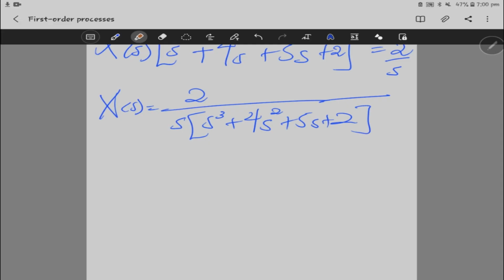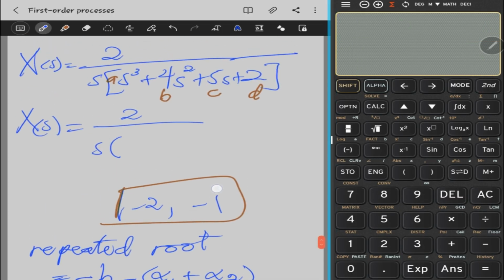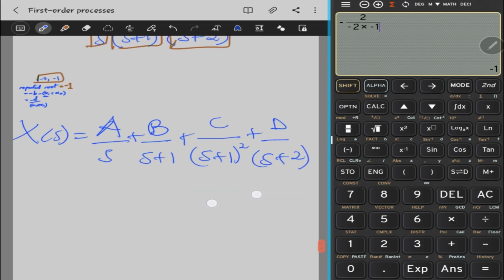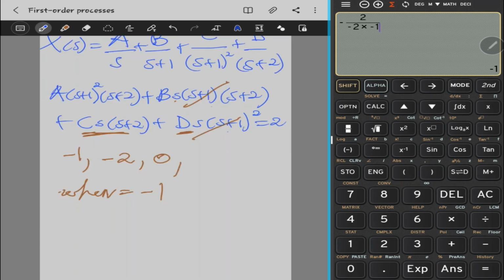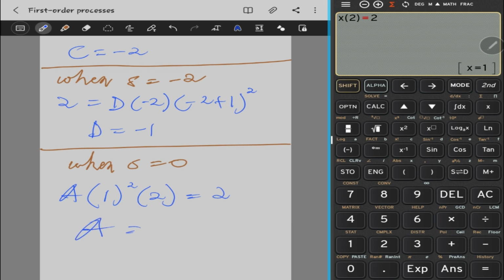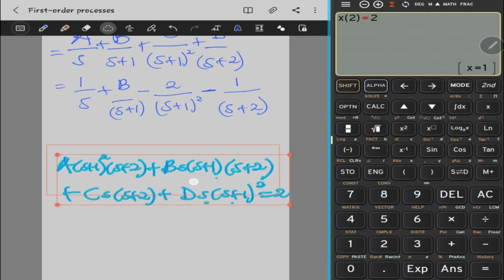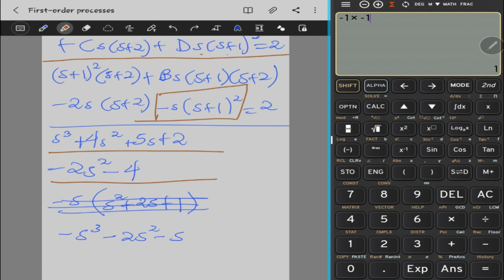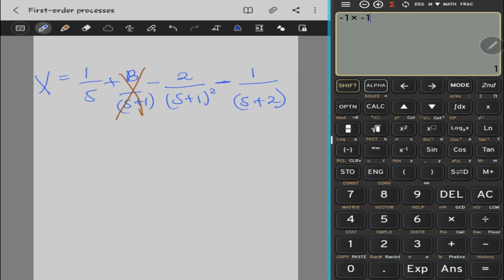Partial Fractions for Laplace Transforms | Repeated Roots Scenario | Step-by-Step Solution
This video demonstrates partial fraction expansion for finding the inverse Laplace transform. It covers the case of a third-order denominator with a repeated root, showing how to find the constants when direct substitution is not possible. The result is expressed as a sum of simpler fractions that can be easily inverse-transformed using standard Laplace tables.

What you will learn:

Partial fractions break a complex rational function into simpler terms that can be inverse-transformed individually using Laplace tables. The roots of the denominator determine the form of the partial fraction expansion. For a repeated root, terms for both the root and its square are needed. The number of constants equals the order of the denominator polynomial.

Finding repeated roots: For a denominator polynomial of order three, three roots are expected. If only two distinct roots are found, one is repeated. Using the relationships between roots and coefficients, the repeated root can be identified. For the polynomial s cubed plus 4s squared plus 5s plus 2, the roots are -1 and -2, with -1 being the repeated root. Therefore, the denominator factors as (s+1)² times (s+2).

The partial fraction form is X(s) equals A over s plus B over (s+1) plus C over (s+1)² plus D over (s+2). To find C, set s equal to -1. This eliminates all terms except the C term, giving C equals -2. To find A, set s equal to 0. This eliminates the B and C terms (since (s+1) terms remain but the equation simplifies), giving A equals 1. To find D, set s equal to -2. This eliminates the A, B, and C terms, giving D equals 2. To find B, substitute the known constants and expand both sides. Comparing coefficients reveals B equals 0. The final partial fraction expansion is X(s) equals 1 over s minus 2 over (s+1)² plus 2 over (s+2).

Timestamps:

00:00 Introduction to partial fractions for inverse Laplace transform
02:00 Finding roots of the denominator polynomial
04:00 Identifying repeated roots using coefficient relationships
06:00 Partial fraction form for repeated roots
08:00 Finding constant C by setting s = -1
10:00 Finding constant A by setting s = 0
12:00 Finding constant D by setting s = -2
14:00 Finding constant B by substitution and coefficient comparison
16:00 Final partial fraction expansion

Recommended for:

Process control students, chemical engineers, and anyone learning partial fraction decomposition for Laplace transforms.

PartialFractions